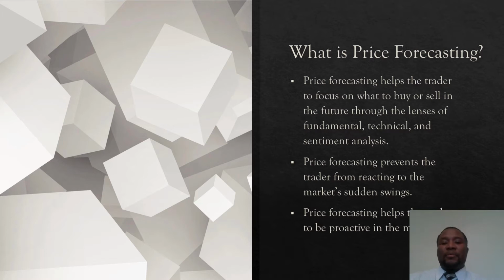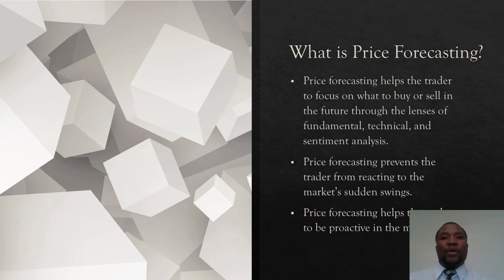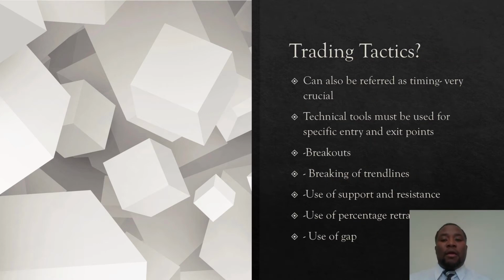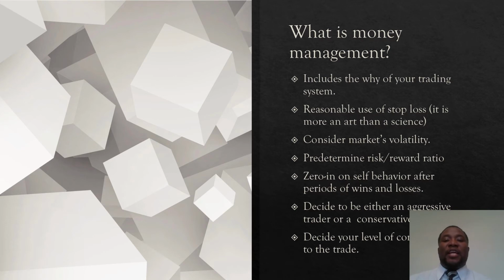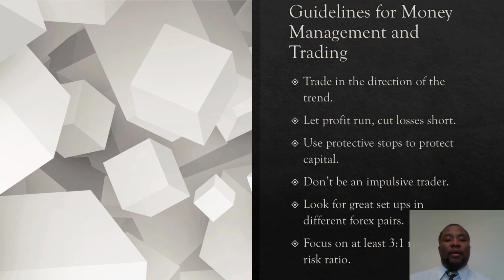Money Management and Trading Tactics